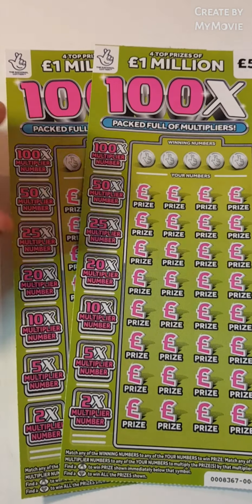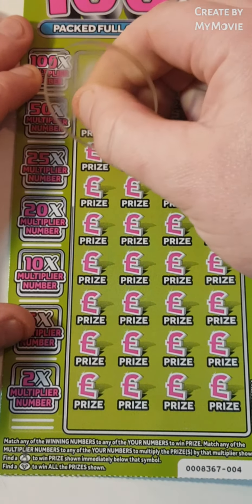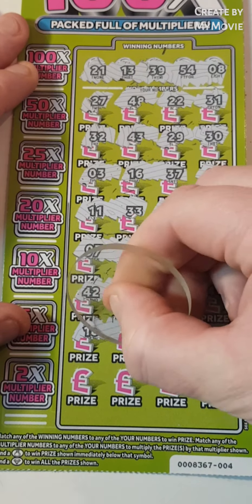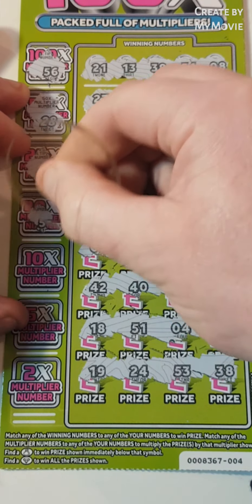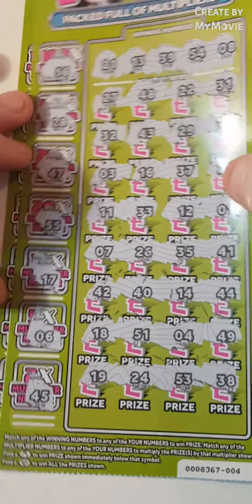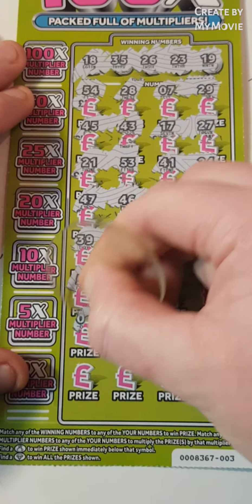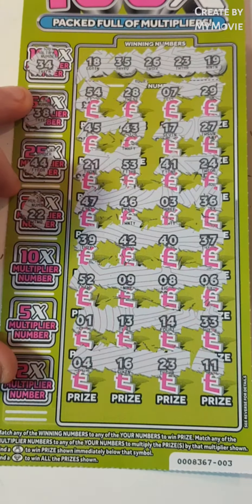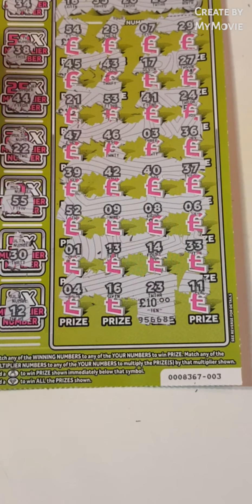😎😎new 100X scratch cards got a winner😎😎